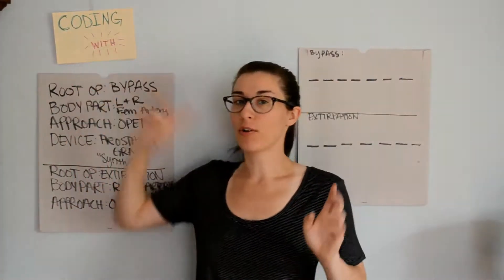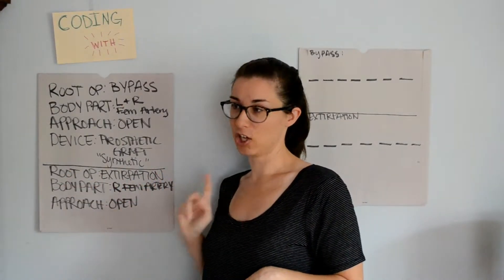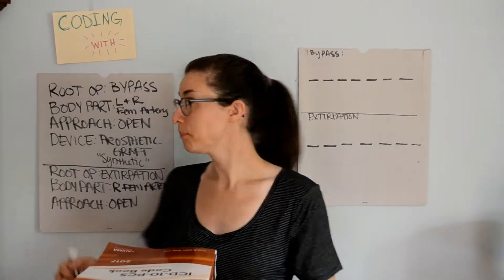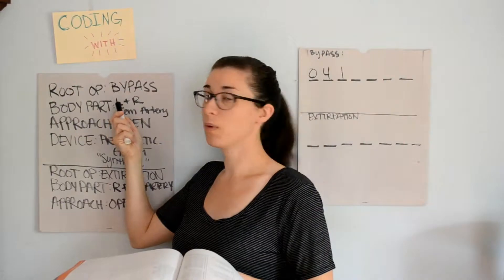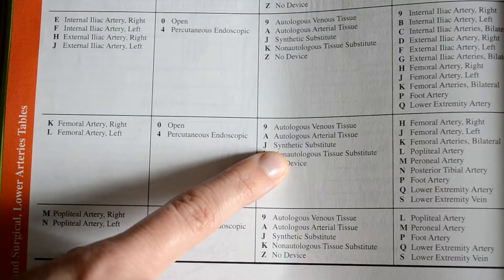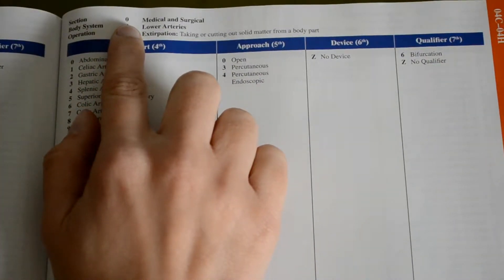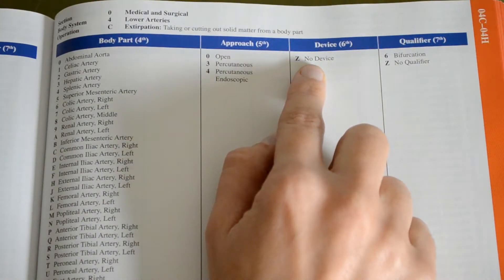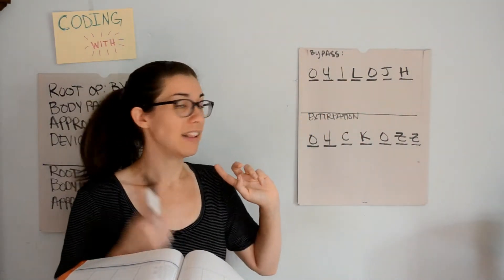Femoral Bypass Graft with a Thrombectomy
In this video I demonstrate how to navigate the PCS code book to find the section, chapter, and table for a femoral artery bypass graft and a thrombectomy as well as how to build the codes within the tables.